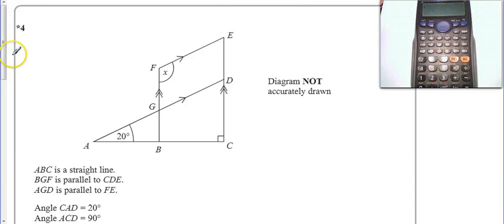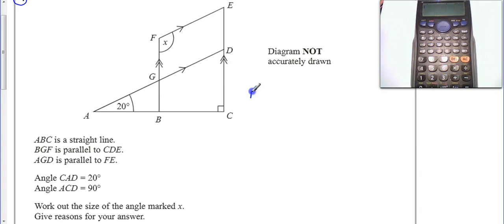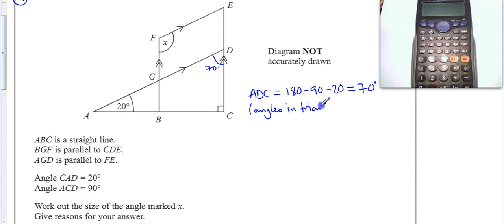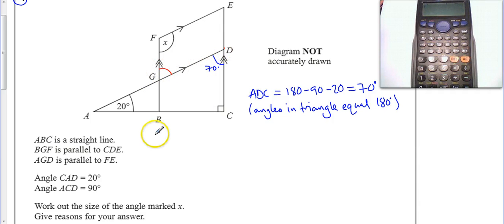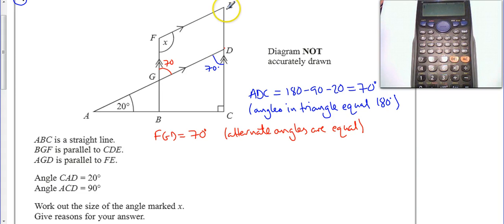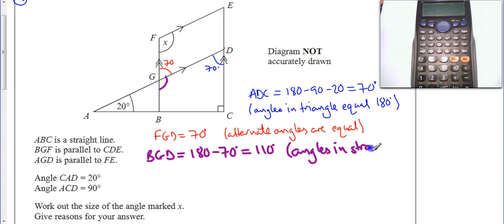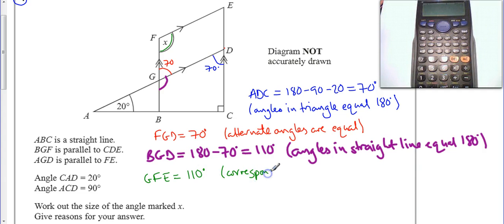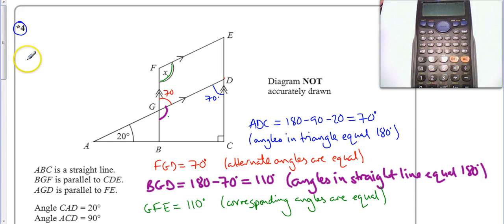Methods Nov 2012 Unit 2H Q04 Angles